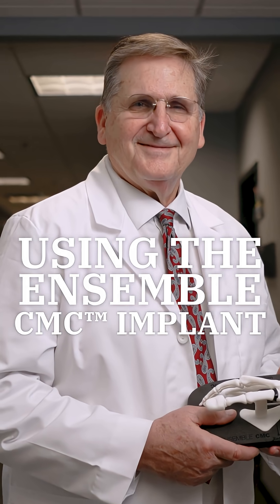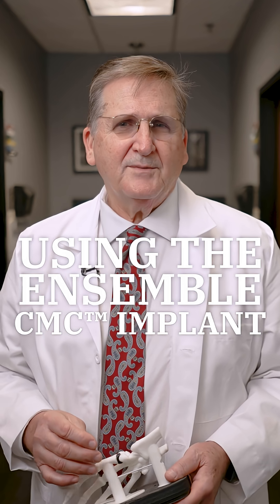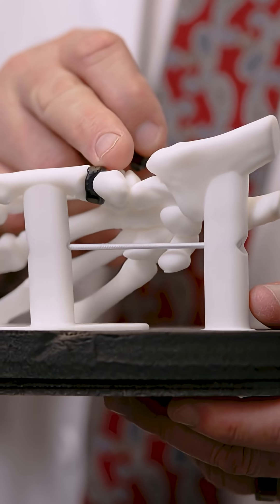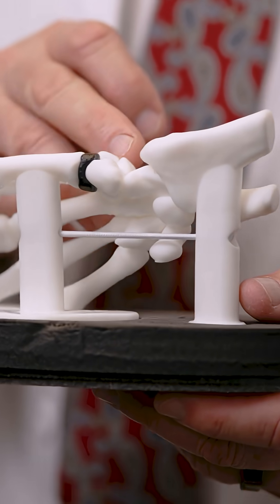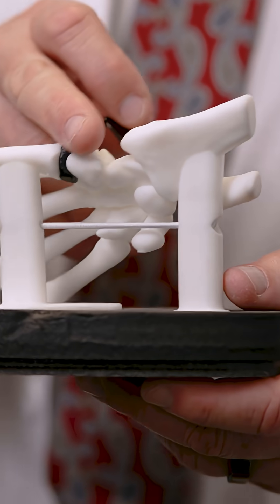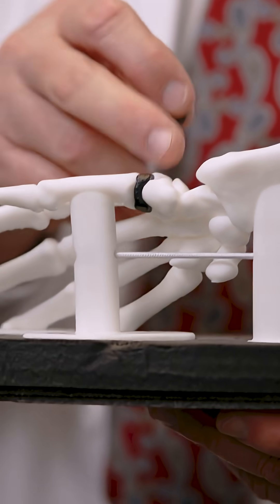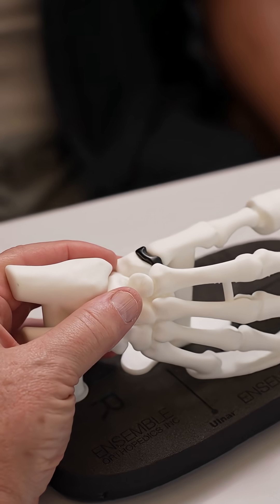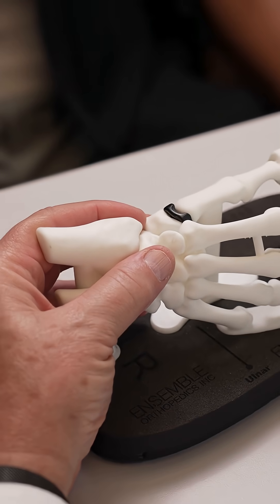Thumb Replacement? Meet the Ensemble Implant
Dr. Jones: The ensemble implant is a relatively new implant for CMC reconstruction. They are resurfacing of the trapezial joint, which is the base joint that is arthritic in CMC arthritis, it you prepare the joint, and then you slide in this spacer that's made out of pyrocarbon, which is a substance that is made by having a graphite frame and then heating it in a methane furnace so that the carbon atoms come out and smoothly coat the graphite, making it ultra smooth and ultra hard. It does not wear, it does not break. It is very smooth and it's very anti immunologic, so that it does not cause any kind of an immune reaction. So as an implant for the CMC joint, for resurfacing that articular surface, it's really ideal, and it's the first one that I've seen that's been very successful at having people get back to their functional activities with the strength, with maintaining their strength and the without having pain.

At Ortho San Antonio, our orthopedic doctors’ main concern is and always has been the complete and total recovery of the patient. When it comes to sports medicine and orthopedic needs, Ortho San Antonio is a step above the rest. Our state of the art technology plus the advice and treatment from our highly skilled surgeons provide the perfect environment for recovery. Each of our orthopedic surgeons have their own unique specializations that make finding the right treatment easier than ever. When dealing with an orthopedic injury, you want a doctor that specializes in your specific injury. This attention to detail is what makes Ortho San Antonio an ideal choice for your treatment and recovery.